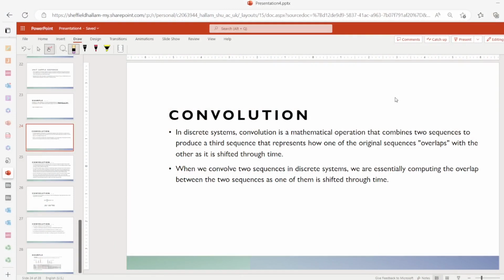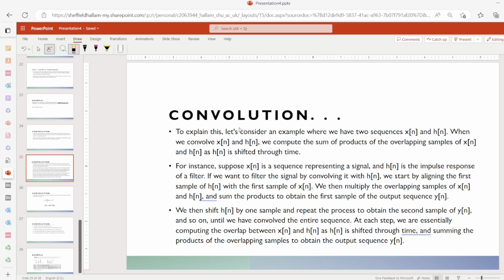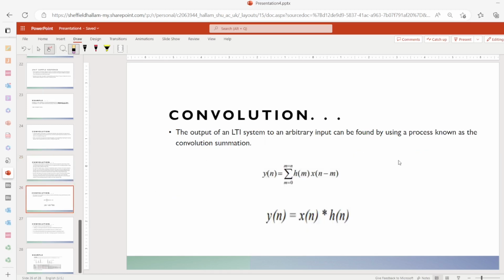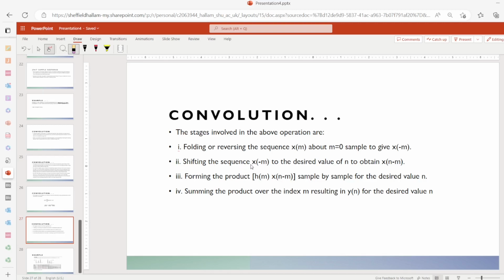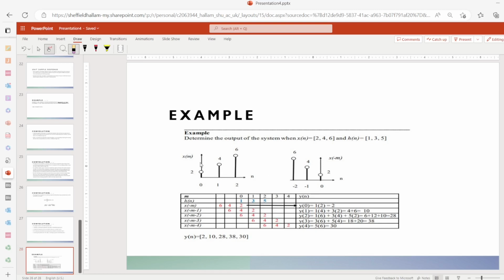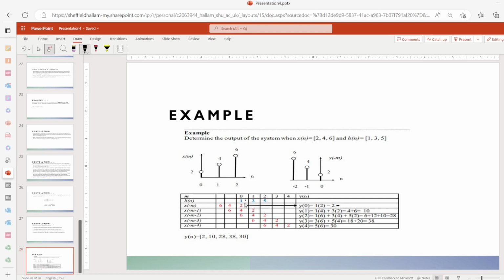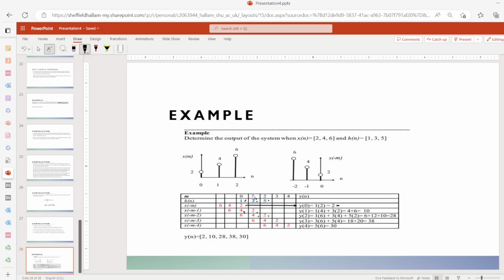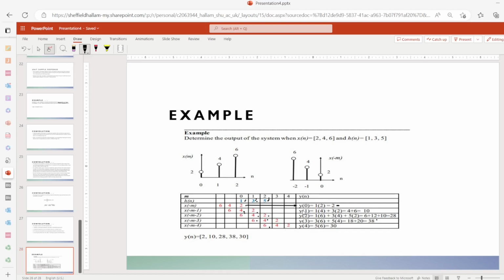convolution|DSP| example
this video is a brief explanation of convolution in DSP . . .